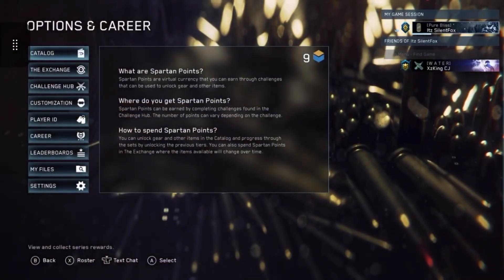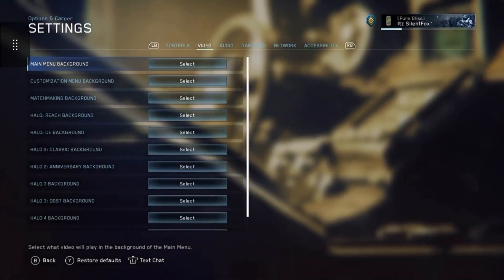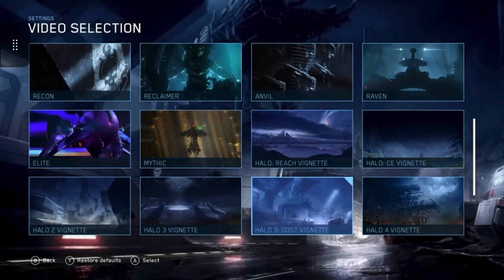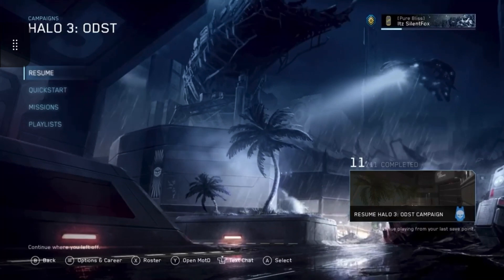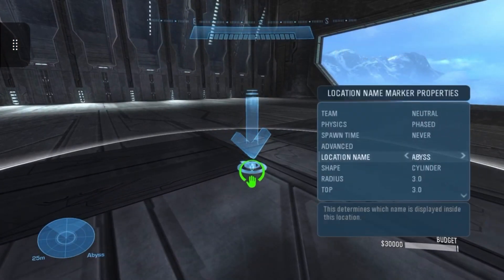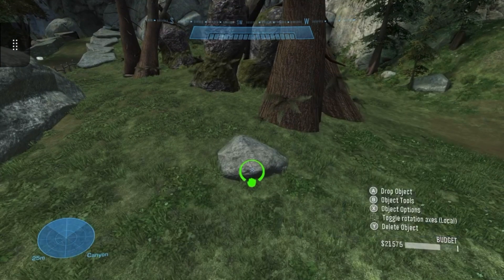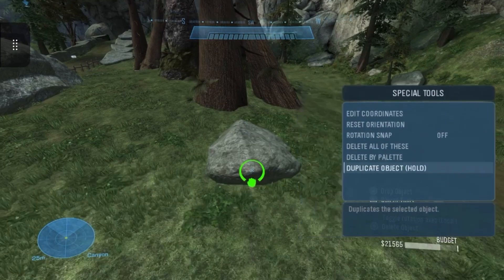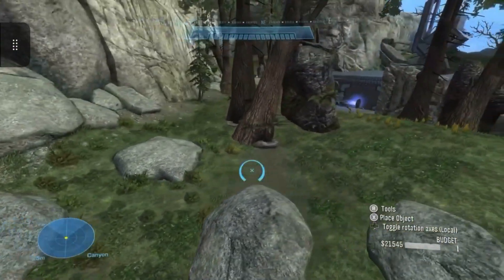This is whats New in the Halo MCC update! (Part 1)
Just figured out
(ALL ITEMS ARE EXCANGE EXCLUSIVE)
It was bugged apparently

So our Spartan points we were supposed to get are coming in the next big mcc update

The new skulls are in i just forgot to cover them but they are there and im excited to try them out!

-Five new Spartan armor sets for Halo 2: Anniversary
-Golden Moa campaign collectibles in Halo 3: ODST and Halo: Reach
-Acrophobia and Bandana skulls added to Halo: Reach
-Main menu background video customization
-New Forge options in Halo: Reach, Halo 4, and Halo 2: Anniversary (object duplication, delete all, location name markers, “hold to bake lighting,” and more)
-Career menu UI overhaul
-Post-match poses
-Unified subtitle improvements
-Live playlist hopper data refresh at weekly reset
-“Season” naming changed to “Series”
Bug fixes

Sorry for my background noise in the mic i im recording off my phone and so the noise your hearing is my phone hitting my blanket 🤦‍♂️😂